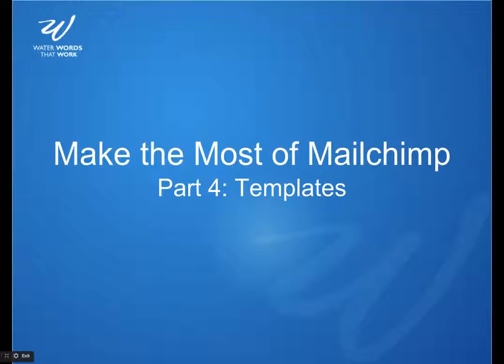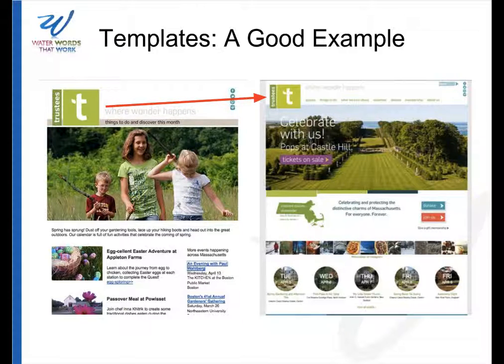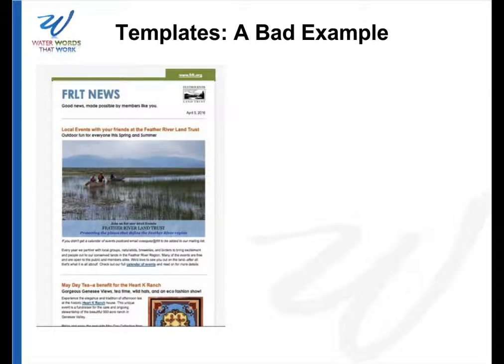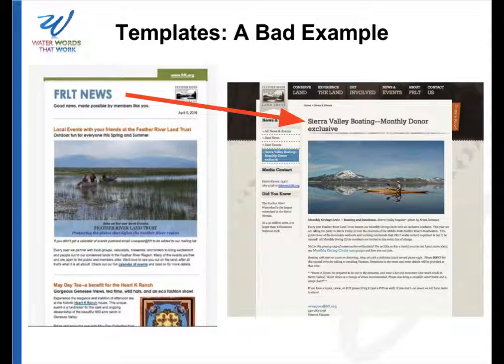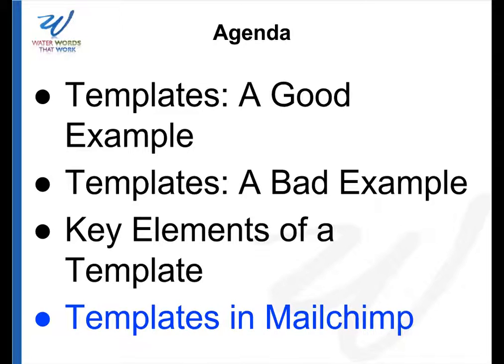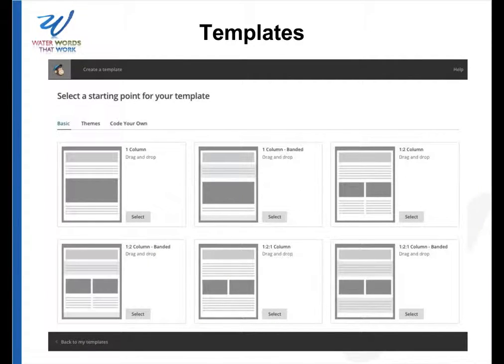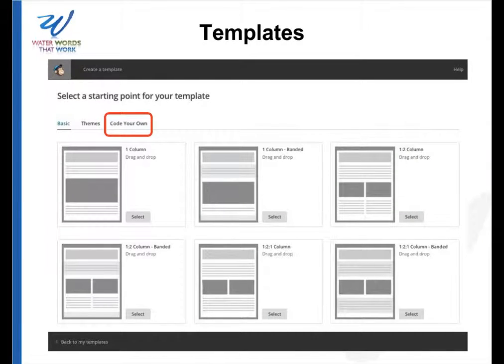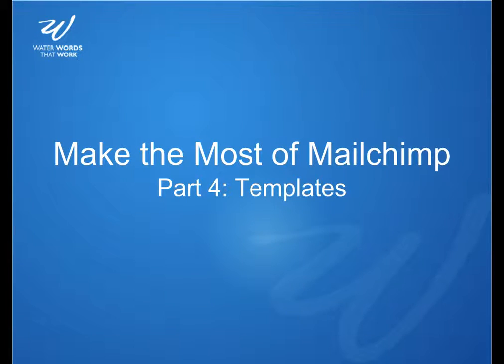Templates in Mailchimp